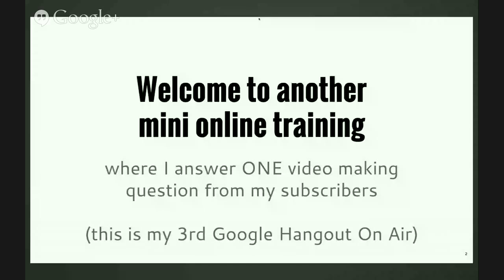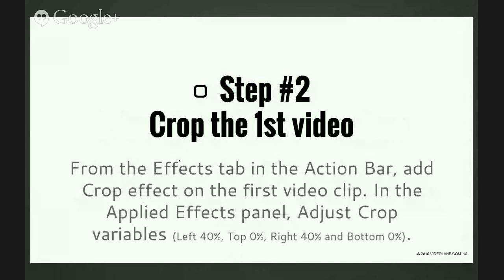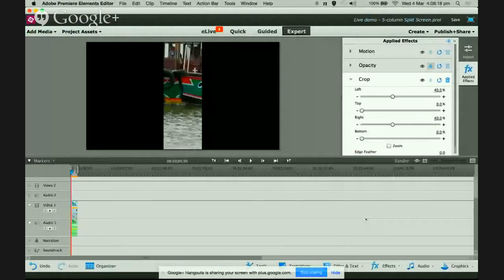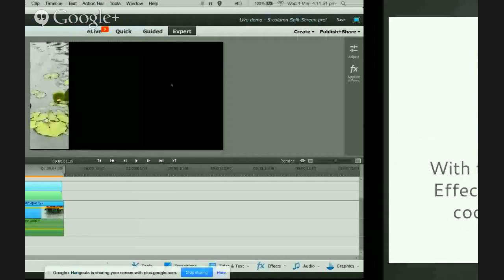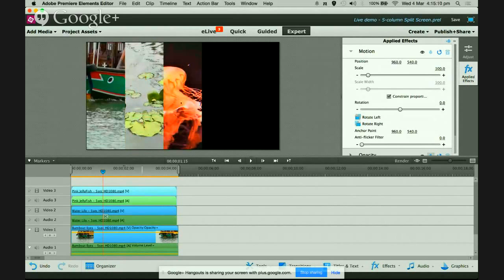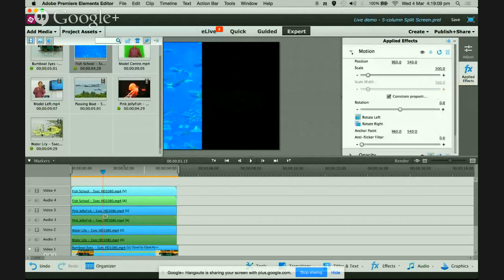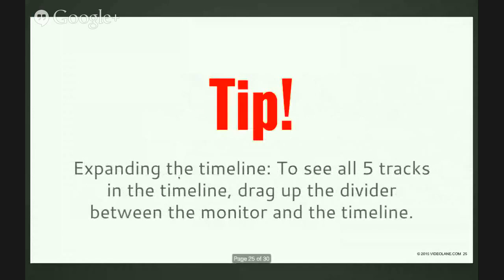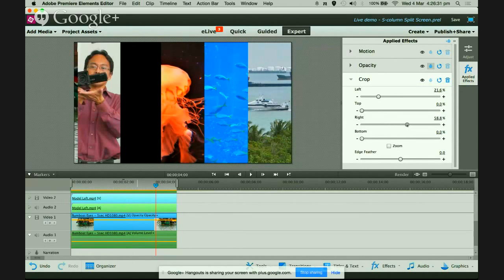How to Create a 5-column Split Screen Effect in Premiere Elements 13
Download the Template, the PDF and the Videos on...
Creating a 5-column Split Screen in Premiere Elements 13:

In this training, you will also learn how to replace the videos without extra work.  Halfway through, I demonstrate how to expand the timeline to see more tracks (extra tip!).